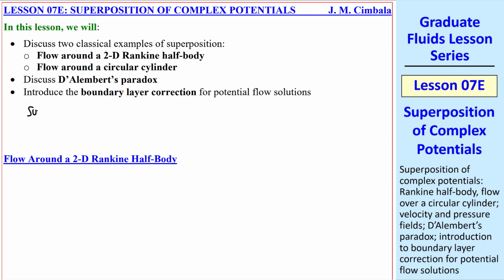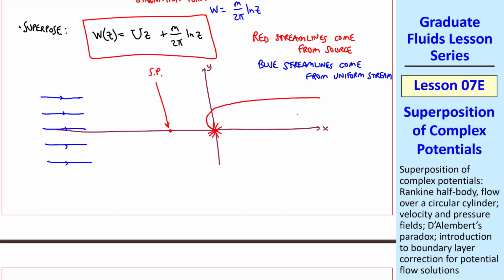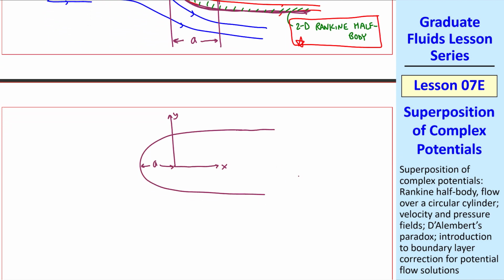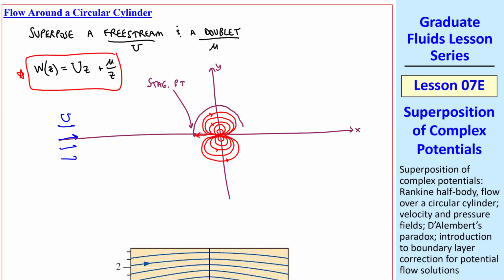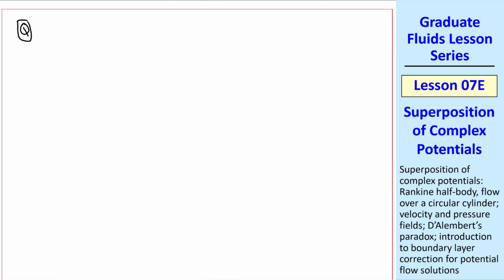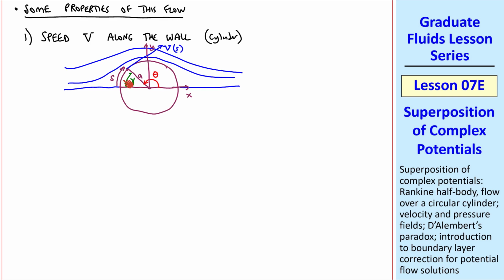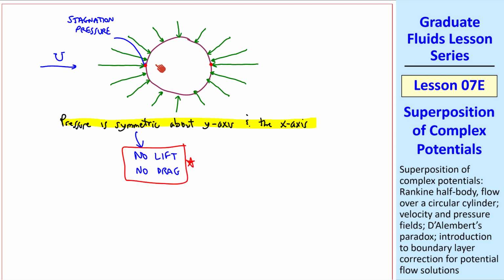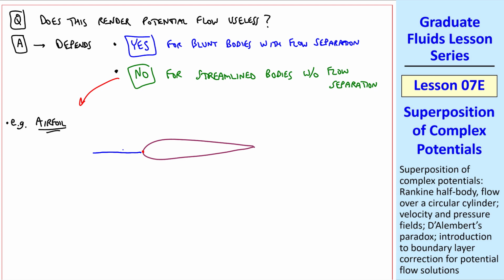Graduate Fluids Lesson 07E: Superposition of Complex Potentials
Graduate Fluid Mechanics Lesson Series - Lesson 07E: Superposition of Complex Potentials

In this 15-minute video, Professor John Cimbala shows two classical examples of superposition of complex potentials: flow around a 2-D Rankine half-body and flow around a circular cylinder. He also discusses D'Alembert's paradox and introduces boundary layer correction for potential flow solutions.